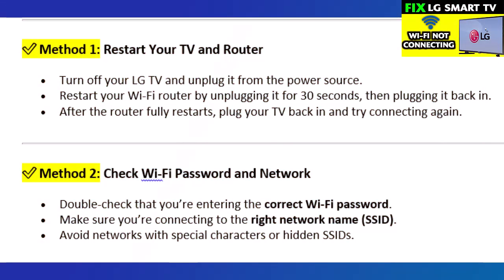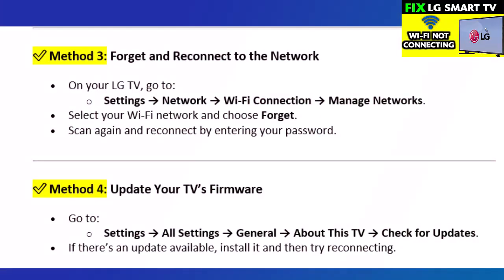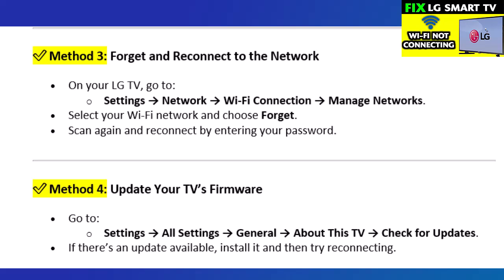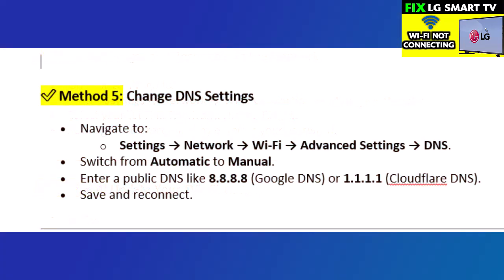LG TV Could Not Establish A Connection To Access Point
LG TV could not establish a connection to access point? You're not alone—this is a common issue many LG Smart TV users face when trying to connect to WiFi. In this video, I’ll show you how to fix this frustrating problem and get your internet connection working again.

Whether your LG Smart TV is not connecting to the WiFi network at all, or you're stuck with a message saying "WiFi not connecting to LG webOS TV," this guide walks you through step-by-step. If your LG TV won’t connect to WiFi anymore, or you're experiencing a WiFi connection problem where the signal keeps dropping or won’t turn on, the solutions here will help.

Many users also report that their LG TV WiFi is not working or the connection keeps failing. If you're seeing messages like "LG not connecting to internet" or "LG TV WiFi problem," you’ll learn how to troubleshoot it. From checking your access point settings to solving errors like "LG TV WiFi not turning on" or "LG Smart TV WiFi connection not working," everything you need is covered.

So if your LG TV is saying "could not establish a connection to access point" or simply won’t connect to your wireless network, this fix is for you.